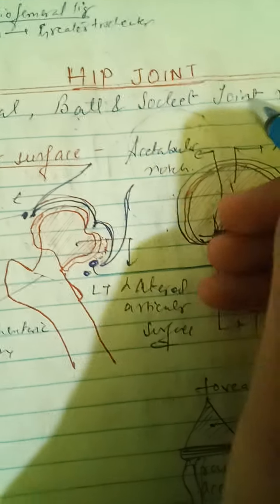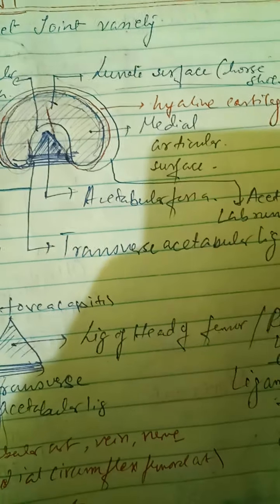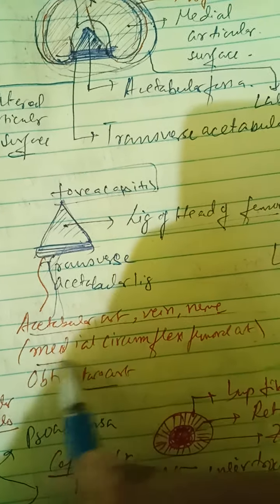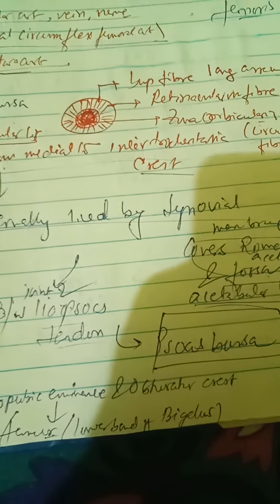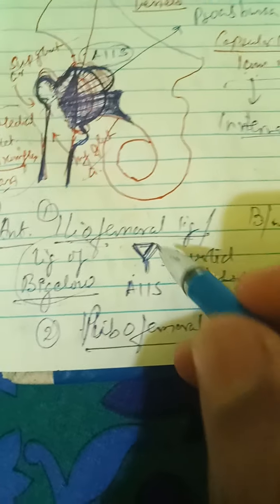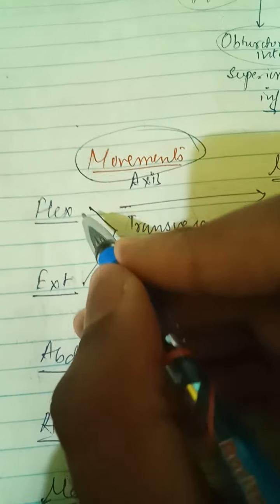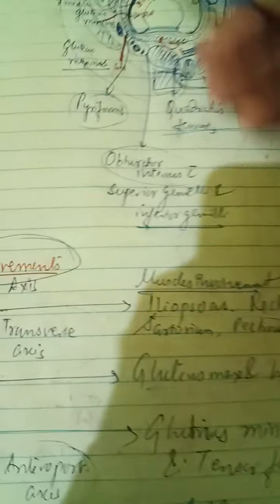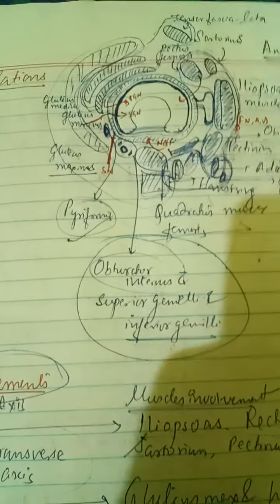HIP JOINT ANATOMY